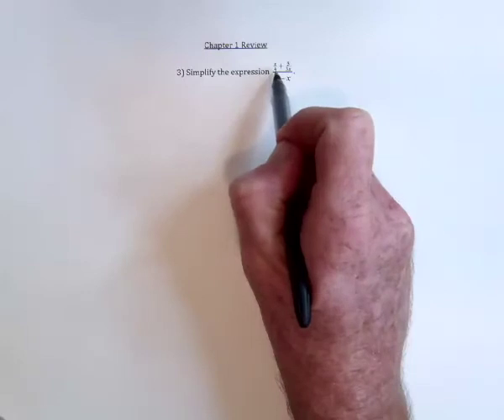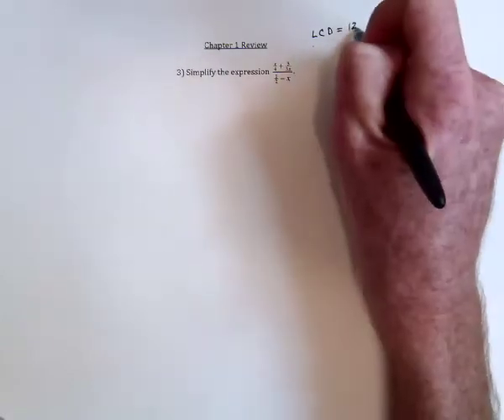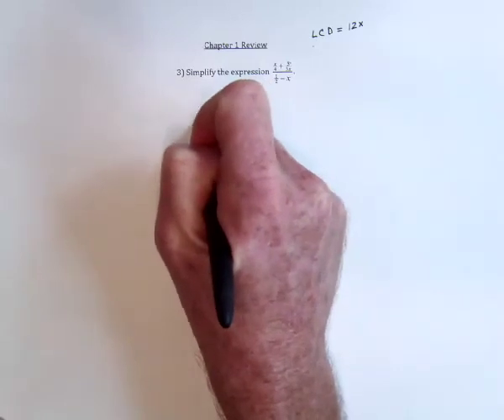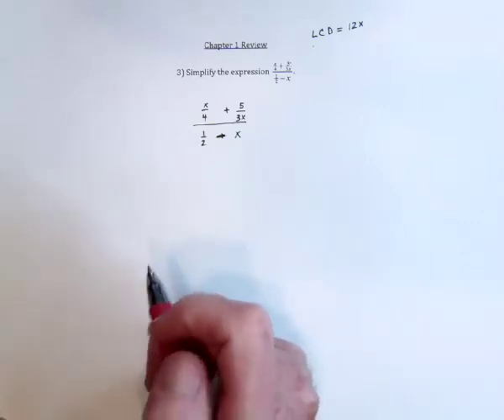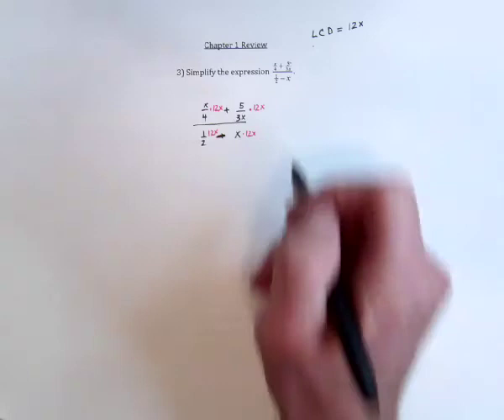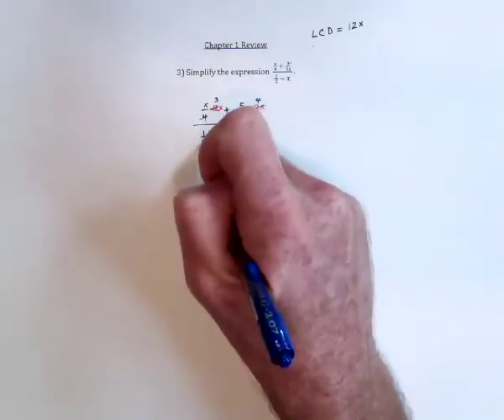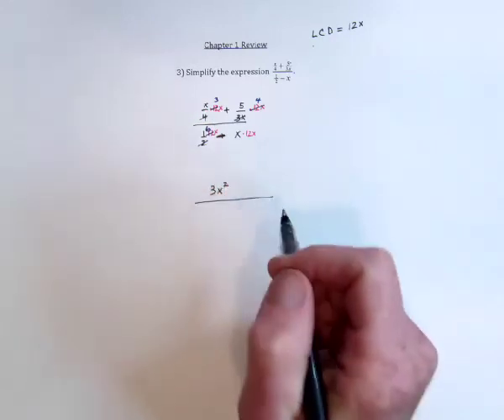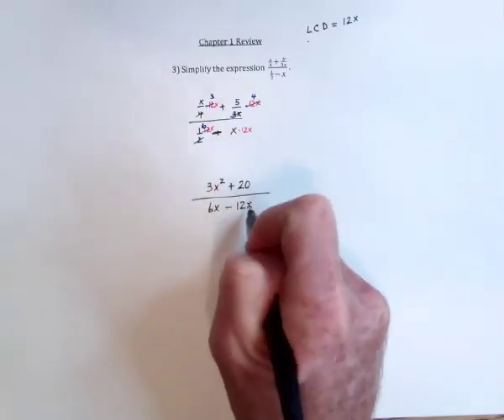15 Chapter 1 Review 3.mov